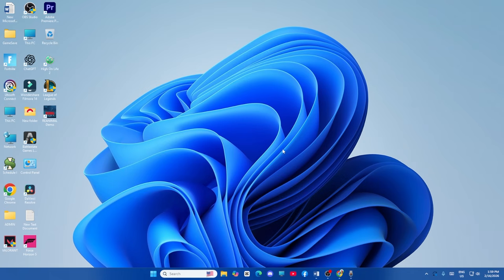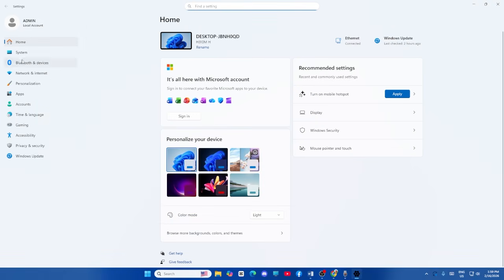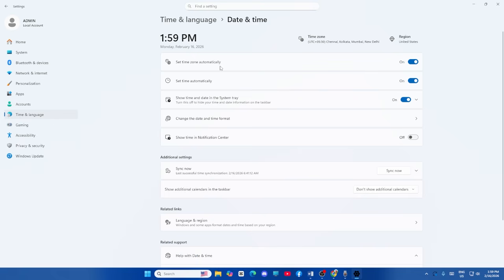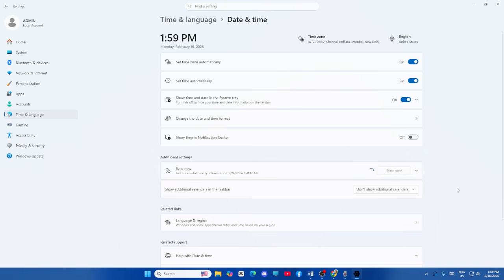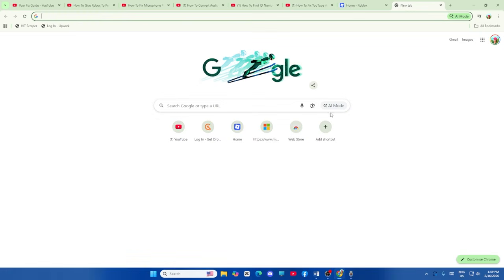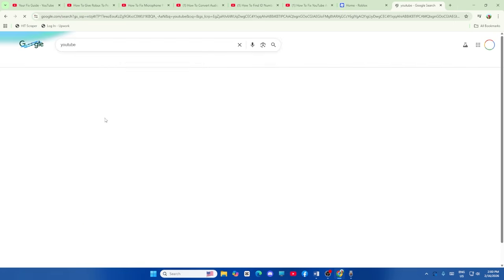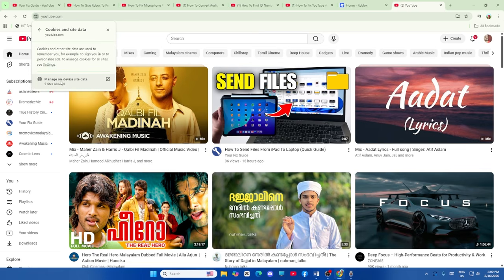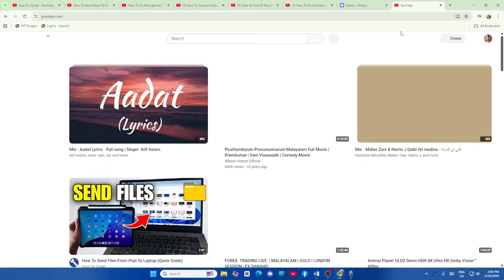How To Fix YouTube An Error Occurred Please Try Again Later (2026)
In this video, you’ll learn how to fix the “An error occurred, please try again later” issue on YouTube for both mobile and desktop. We’ll walk you through clearing cache, updating the YouTube app or browser, and other simple steps to restore normal video playback quickly and easily.